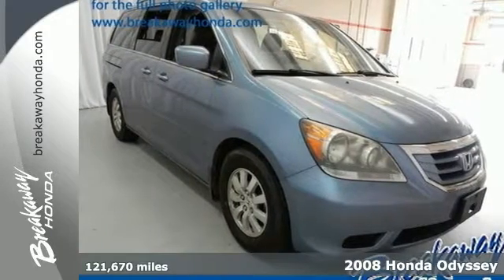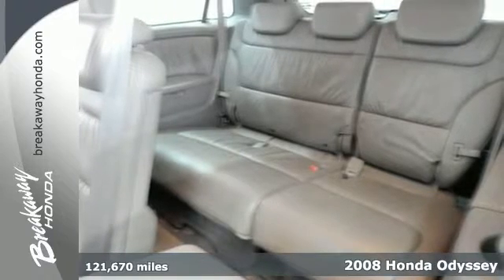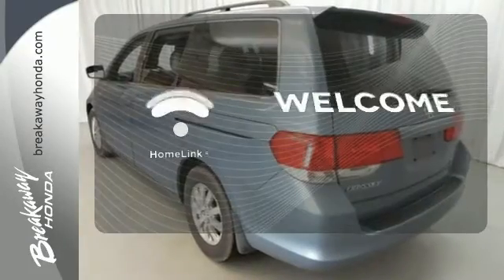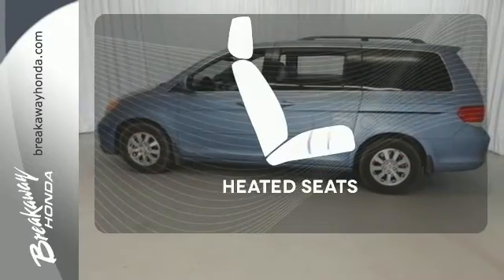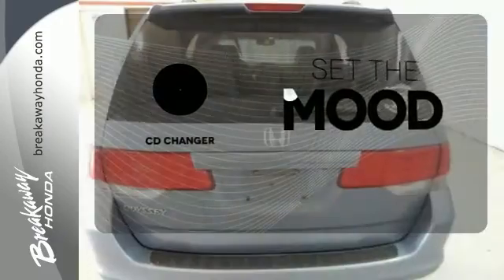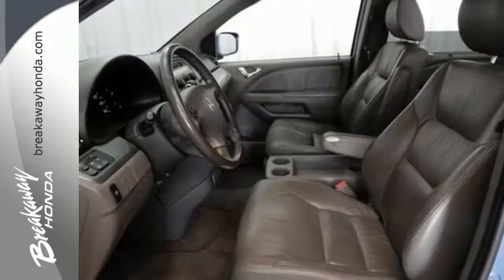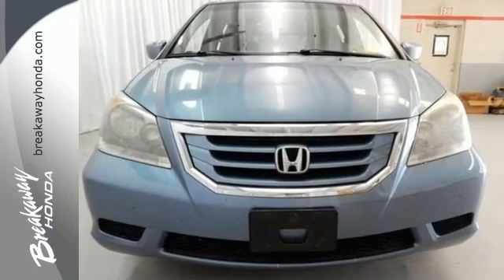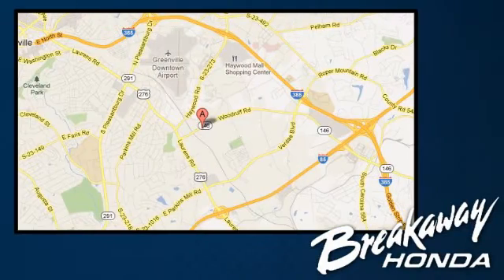2008 Honda Odyssey Greenville SC Easley, SC N151604B - SOLD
Year: 2008
Make: Honda
Model: Odyssey
Engine: 6 Cylinder
Transmission: 5 Speed Automatic
Color: Ocean Mist Metallic
Interior: Ivory
Mileage: 121670
Stock #: N151604B
VIN: 5FNRL38668B073783
Your lucky day! At Breakaway Honda, YOU'RE #1! Creampuff! This gorgeous 2008 Honda Odyssey is not going to disappoint. There you have it, short and sweet! This great Honda is one of the most sought after used vehicles on the market because it NEVER lets owners down. Awarded Consumer Guide's rating of a Minivan Best Buy in 2008. Edmunds.com said, ...The Honda Odyssey remains our favorite choice in the minivan segment...Our favorite choice...

Address:
330 Woodruff Rd